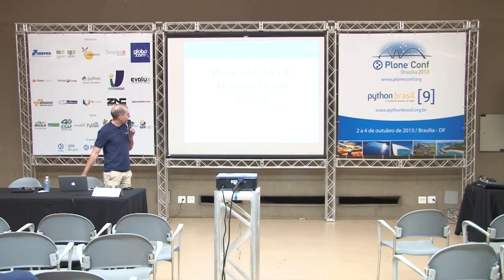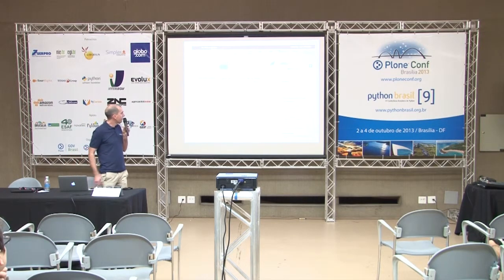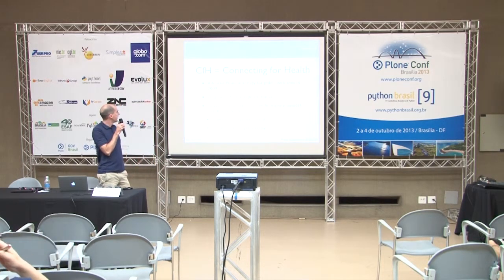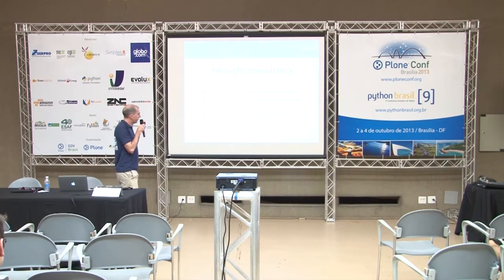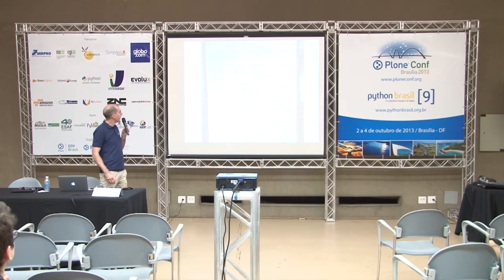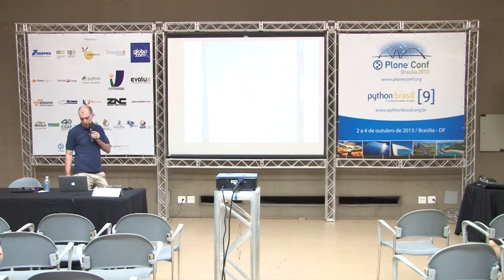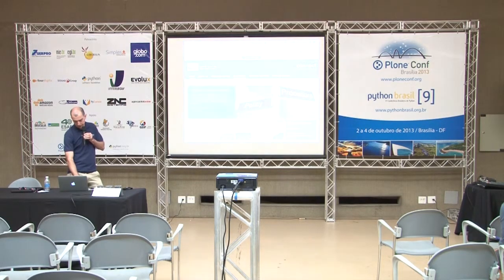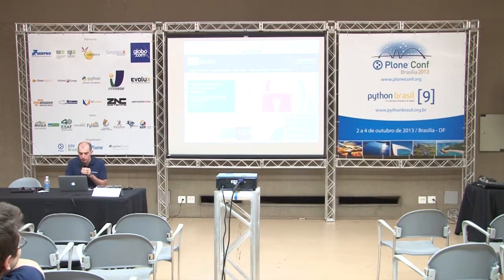2013: Case Study: Plone and the UK National Health Service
Talk by Ben Ackland at Plone Conference 2013 and PythonBrasil[9] - Brasília / Brasil